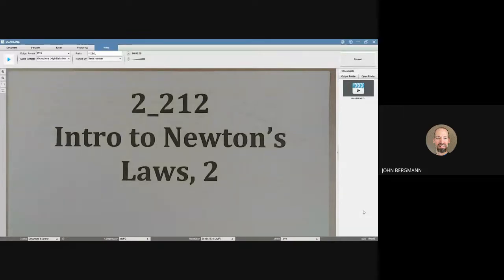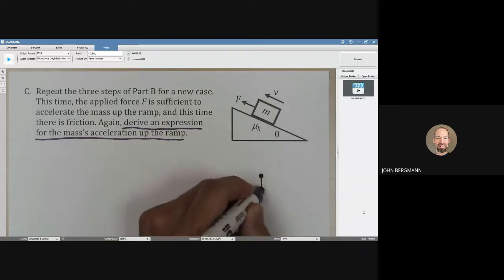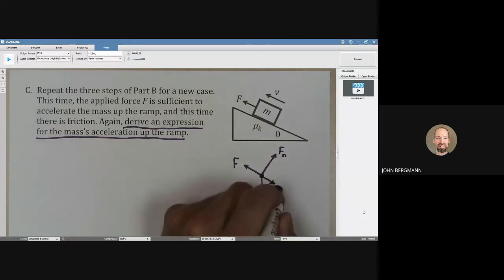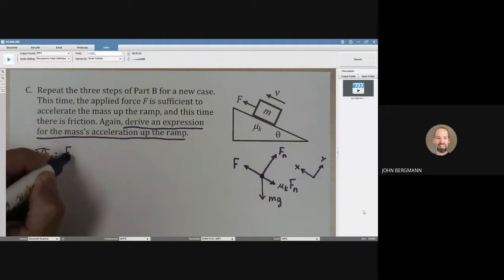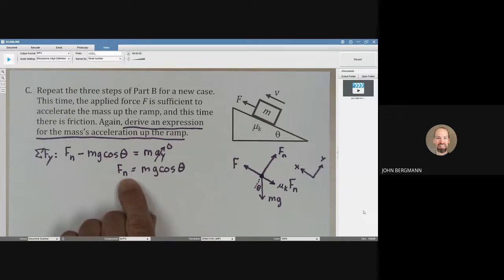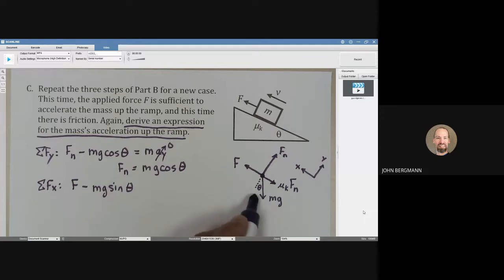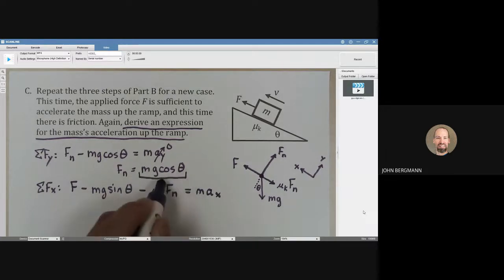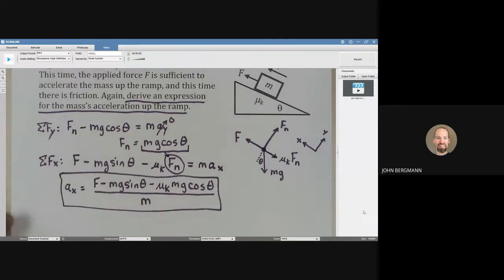2 212 Newtons 2nd law 2